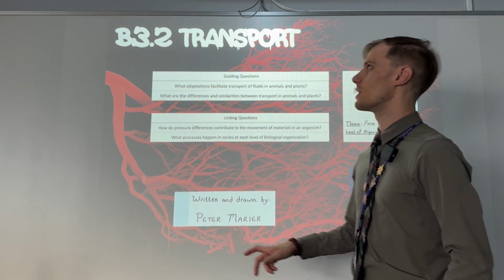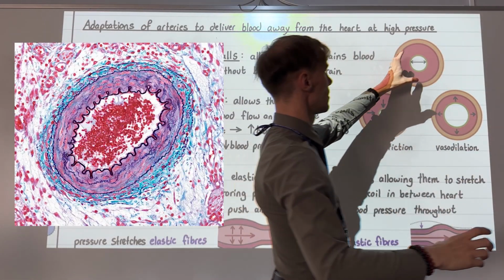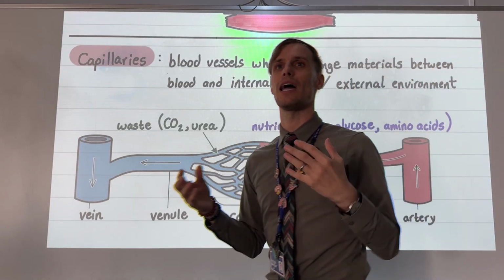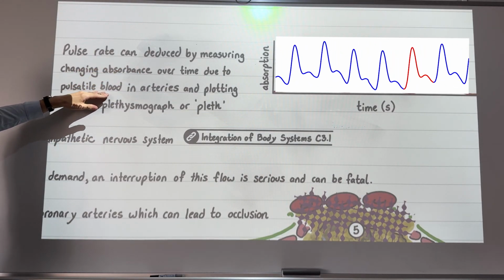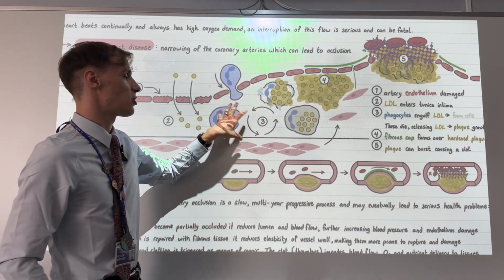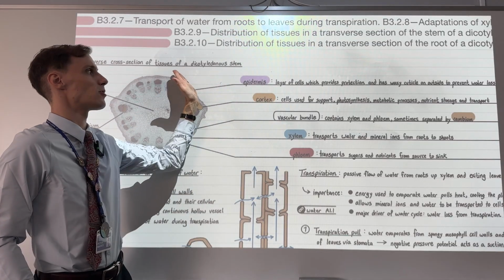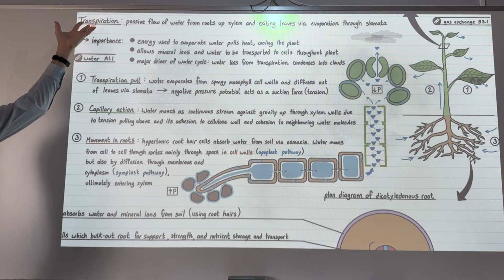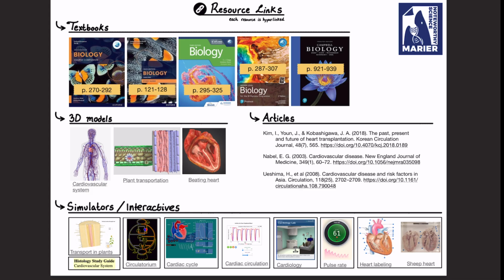B3.2 Transport – Interactive Lesson | IB Biology SL/HL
In this video, Mr Marier teaches the SL learning outcomes for subtopic B3.2 Transport in the IB Biology syllabus (first exam 2025). This is taught in Grade 12 (DP2 Biology SL/HL) as the second subtopic in Topic 5: Body Systems.

** note: I have updated the lesson notes to match the updated 2028 syllabus
Master biological transport in both animals and plants with this interactive lesson for IB Biology SL/HL. Learn how capillaries, arteries, and veins are adapted for efficient blood flow, measure pulse rates, and explore the causes and consequences of coronary artery disease. Understand how water moves from roots to leaves by transpiration, the adaptations of xylem vessels, and the distribution of vascular tissues in plant stems and roots. Perfect for IB Biology students who want clear explanations, engaging visuals, and exam-ready knowledge.
Chapters:
0:00:00 Introduction
0:01:04 Human circulatory system
0:06:14 Arteries: structure, functions and adaptations
0:16:41 Veins: structure, function and adaptations
0:21:34 Capillaries: structure , function, and adaptations
0:27:27 Measuring pulse rate
0:33:36 Atherosclerosis
0:36:48 Coronary heart disease
0:49:05 Correlation vs causation
0:53:02 Dicot stem anatomy and adaptations
0:57:39 Drawing a labelled plan diagram of stem
0:59:40 Xylem: structure and adaptations
1:04:11 Transpiration
1:10:33 Dicot root anatomy and adaptations
1:12:46 Drawing a labelled plan diagram of root
1:13:45 Learning outcomes
1:15:35 Learning resources
1:16:55 Like, Comment, Subscribe!